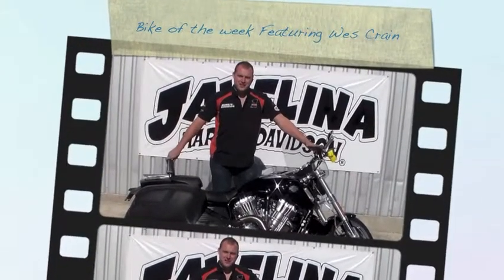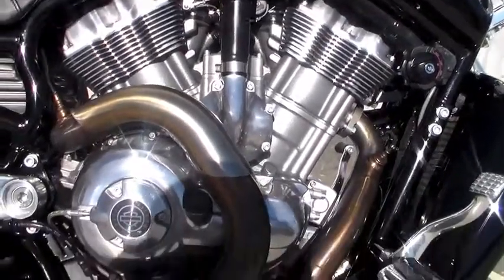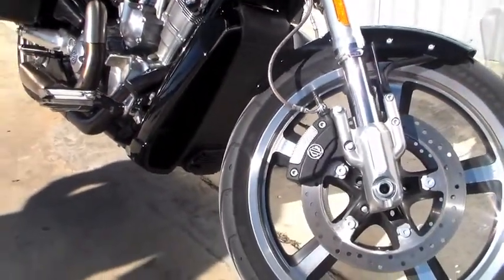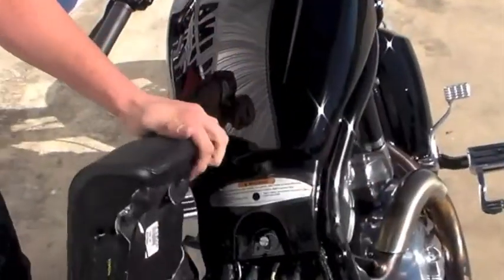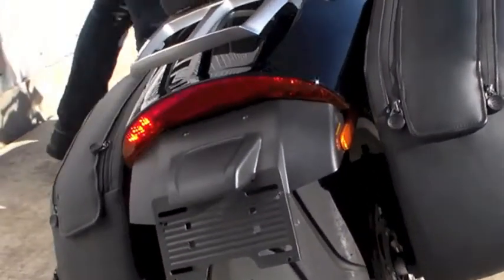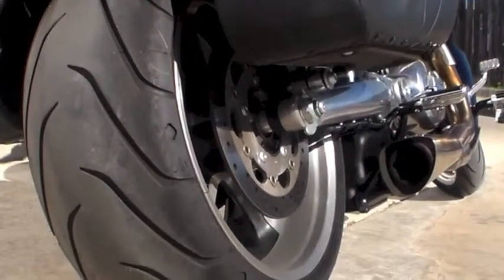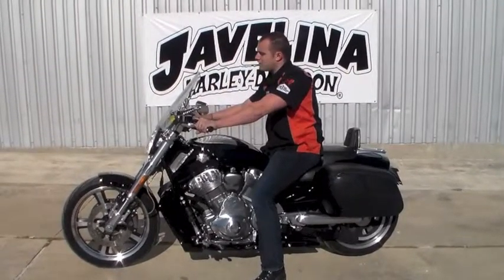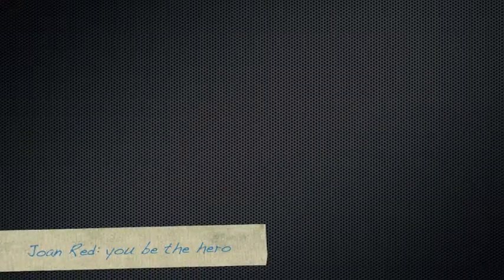bike of the week2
a nice look at a pre-owned v-rod muscle